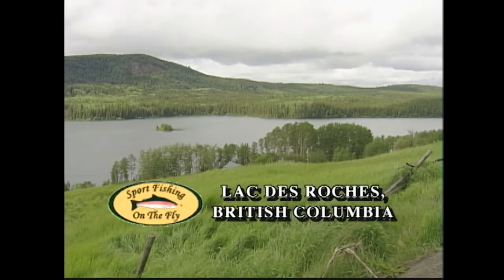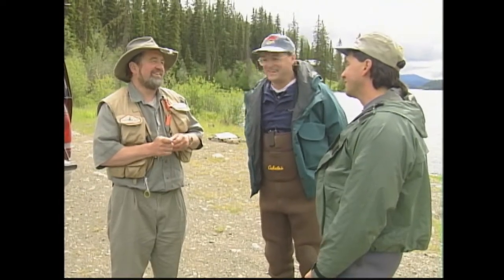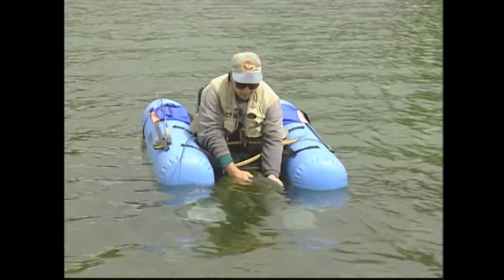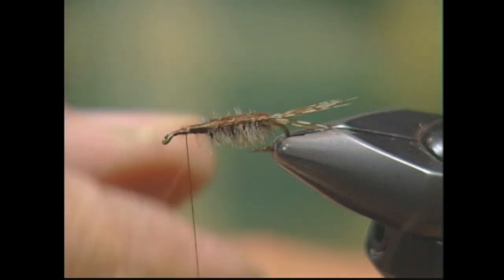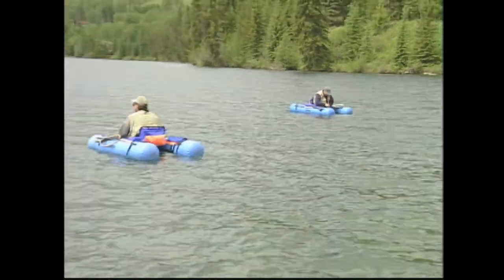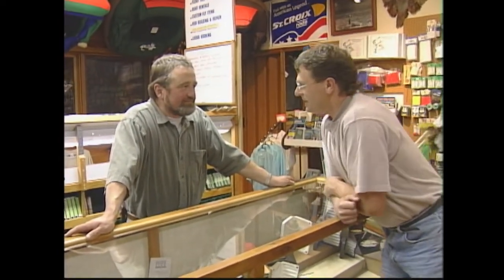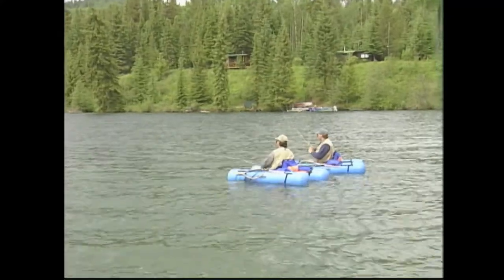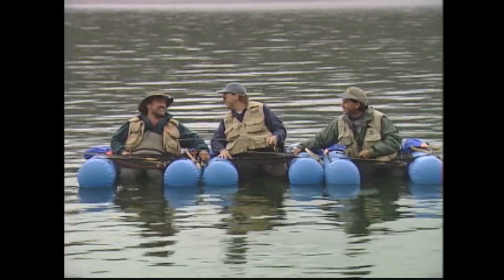FLY FISHING: HOW TO FLY FISH MAYFLY NYMPHS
Don and Grant fly fish Lac Des Roche Lake on the 'fishing highway' between Little Fort, BC and 100 Mile House with Steve Jennings of Little Fort Fly & Tackle. The fish were keyed on Mayfly Nymphs, which made for an exciting day. The Ostrich Herl Mayfly is tied on the bench.